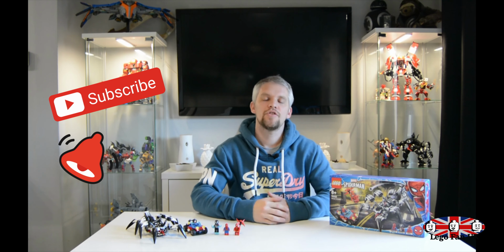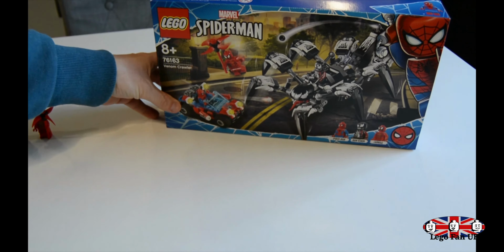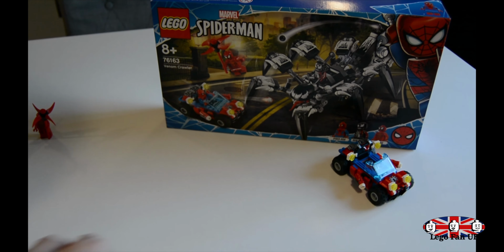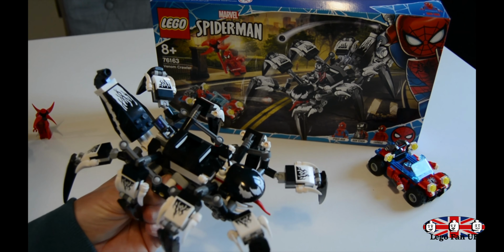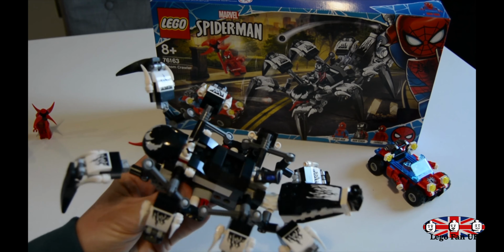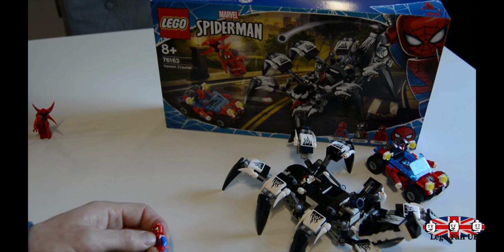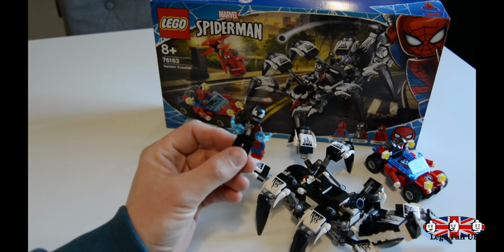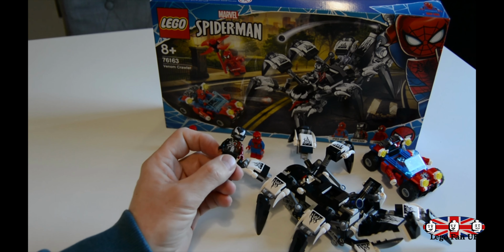76163 LEGO Spider Man Venom Crawler Speed Build And Review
In this video I review and speed build the new LEGO 76163 Spider-Man Venom Crawler set. Featuring 3 Minifigures and 2 builds, a Spider-Man Jeep type vehicle with 2 shooter and a Venom Crawler Mech, Spider vehicle, which moves as you push it along and has a shooter on the rear..

You get 3 Minifigures, a Spider-Man, a Carnage and exclusive Iron Venom only available in this set. This Minifigure makes this set highly desirable for ay AFOL collector, especially if you collect the Iron Man variants.

413 pcs
£24.99